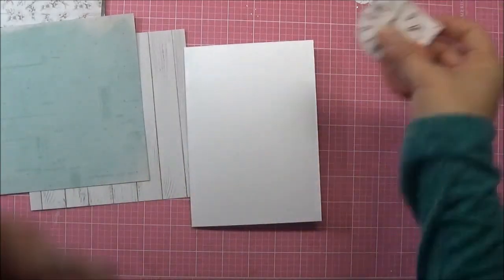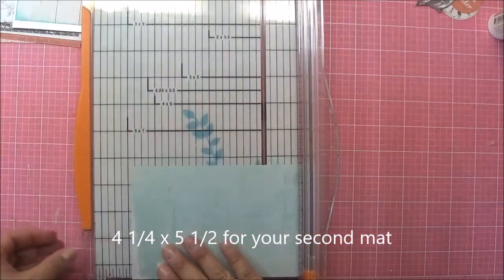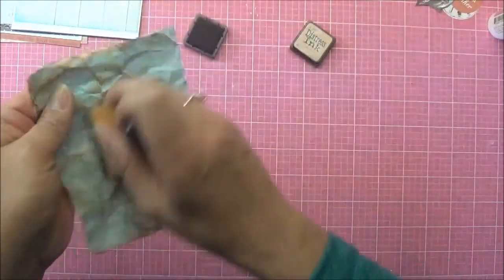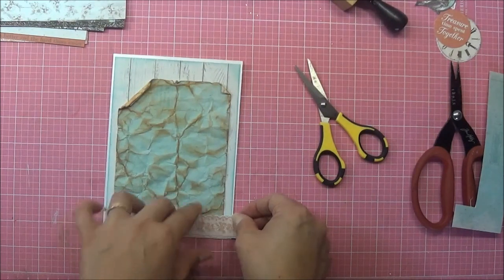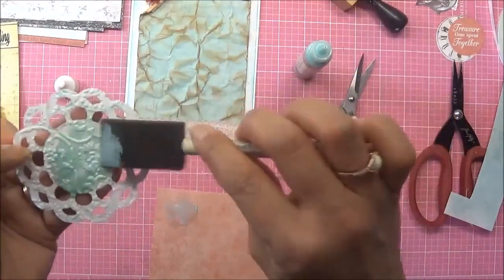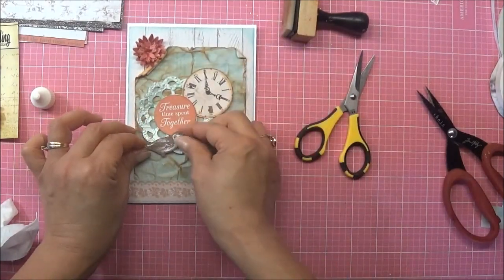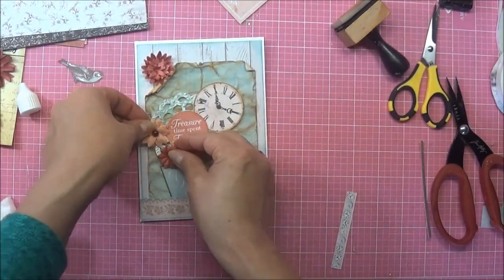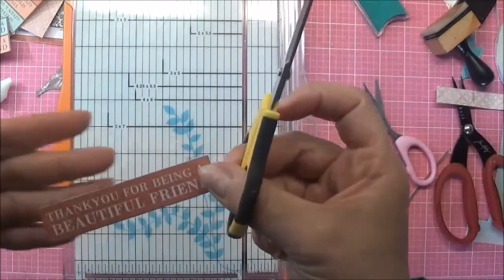Cardology Box Treasured Time Card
Sharing a card I created with the Cardology Box from Country Craft Creations. In this tutorial I will show you a few techniques that I like to use when creating cards. Some of you may be new to card making and these may give you some ideas on how to use certain items to add texture to your cards.
Scrapbookers of Country Craft Creations